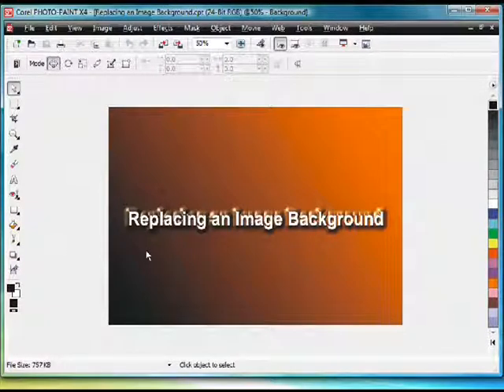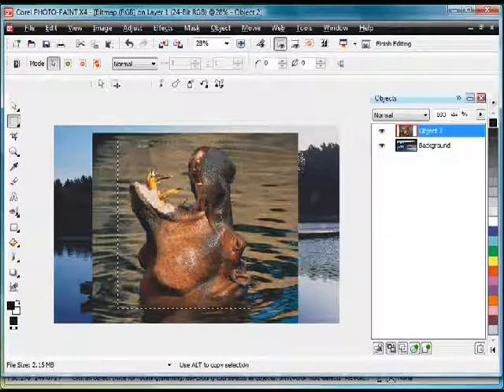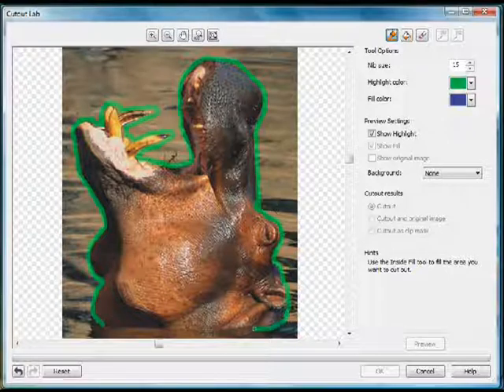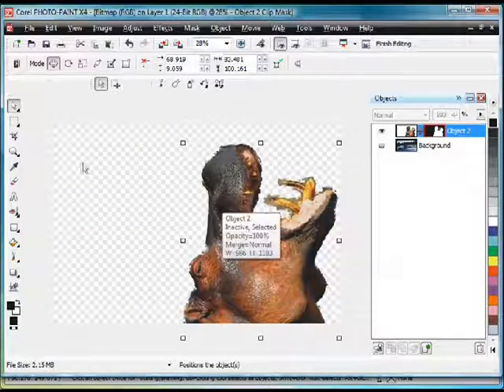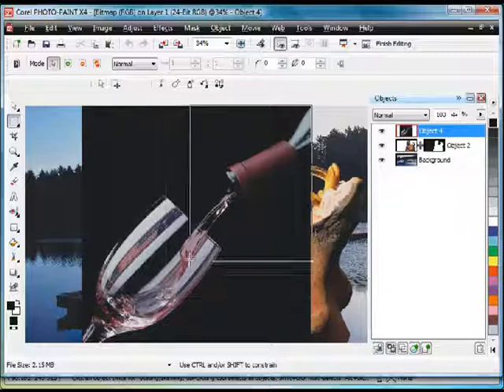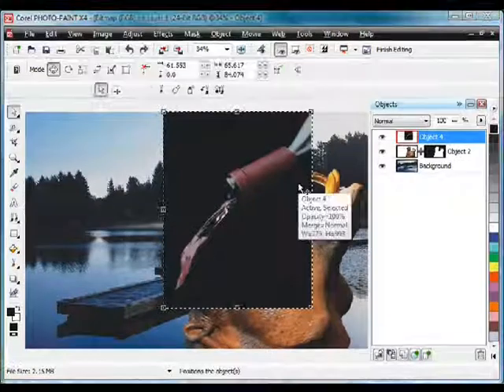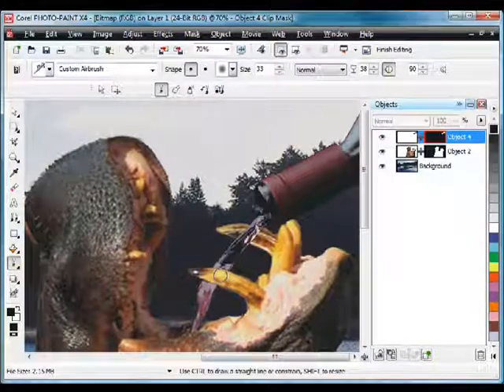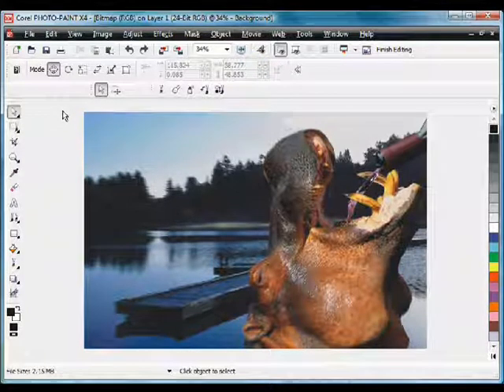[corel draw design for newbie part 12] Replacing an image background